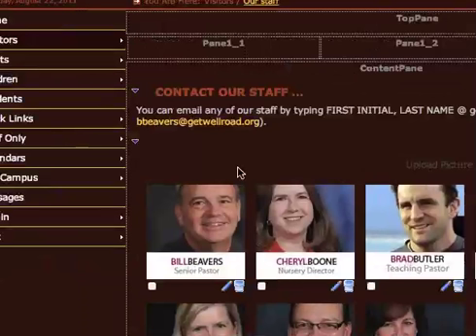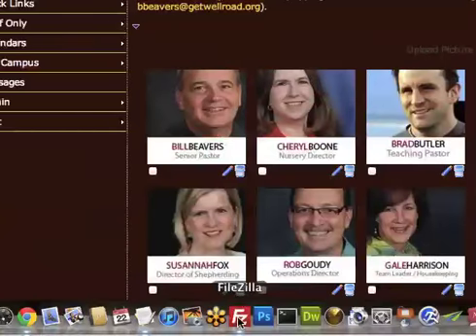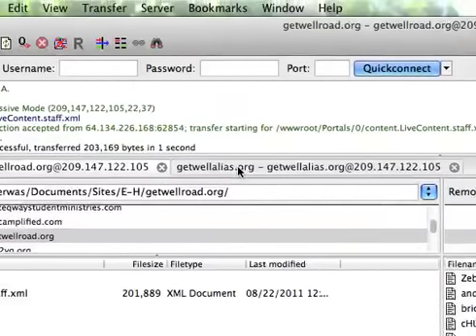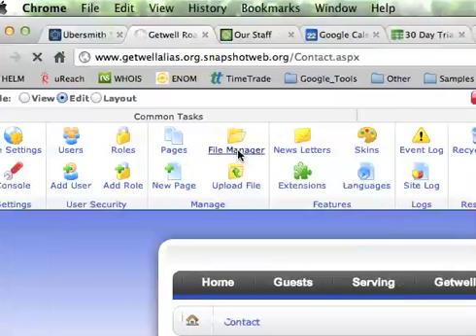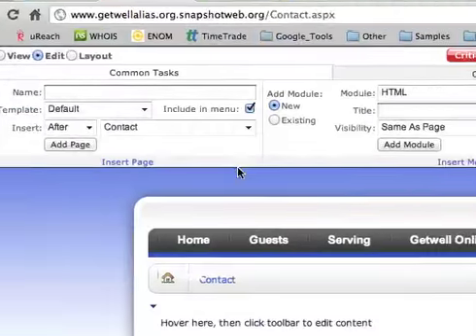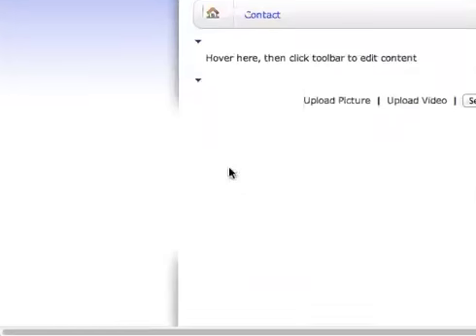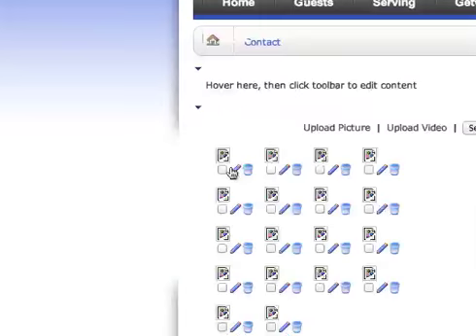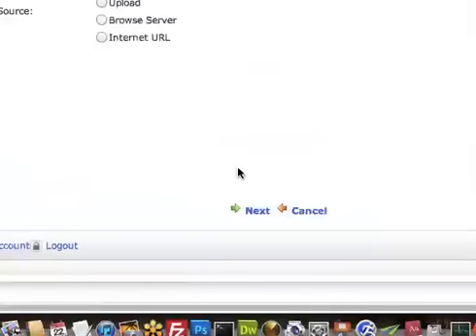Migrating Content for your Website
Moving Content from one site to another